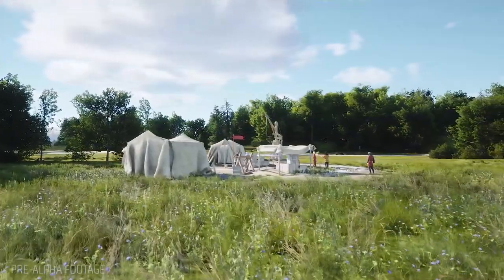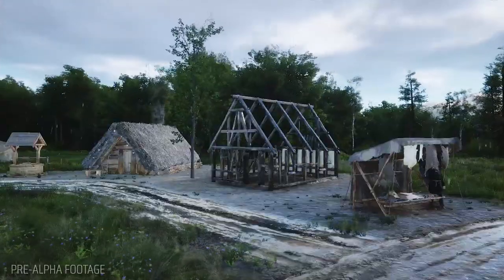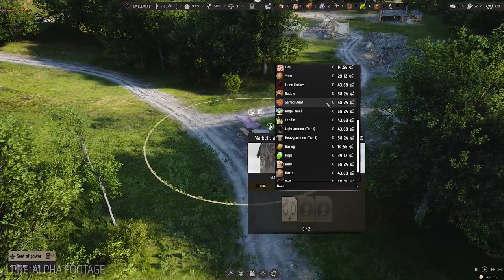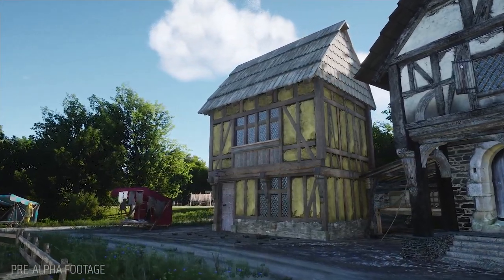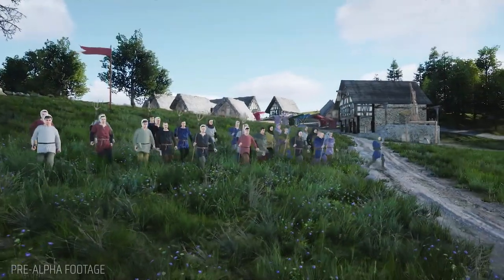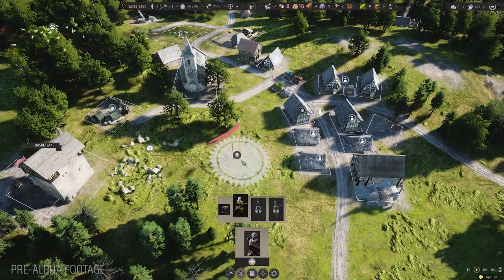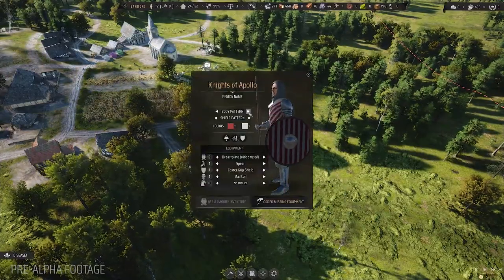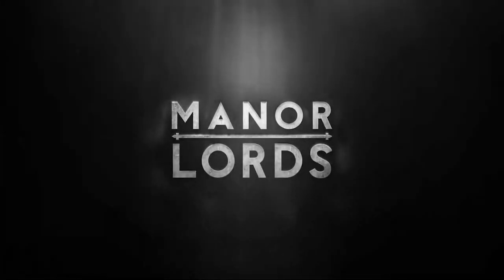Manor Lords: Gameplay Overview; Medieval City Builder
Manor Lords is an upcoming strategy game for PC that combines deep, organic and realistic city building with large scale, tactical battles.

This video showcases regional development, trade and recruitment. Next one will probably discuss the combat aspects of the game.

The game is a work in progress and is subject to change.

I have taken the decision, that when/if this channel ever gets monetized, then 50% of any earnings (from all source's) will go to the Royal Marines Charity the RMA I have no other link with the RMA (Royal Marines Association) apart from being a member.

Fed up paying full price for your gaming addiction?
Click the links below and save a fortune. (I buy all my games from these sites whenever possible)
(I use this one for software as well as games)

Please note: I don't play 20 or 30 games and then upload my best game, I play a game and then I will upload it, whether I have won or lost, survived or been sunk/killed, you will see the game as it has been played (along with all the cock-up's).

I really could use your help in growing my channel folks. It takes age's for me to record, edit, render, and upload my videos, but only a millisecond for you to click that “Like” or “Subscribe” button, so if you Liked the Video, Please “Like” and “Subscribe”, as it will help my videos get recommended to other viewers.

Bootneck